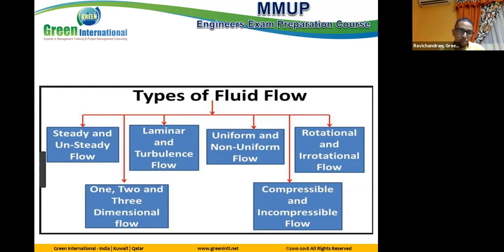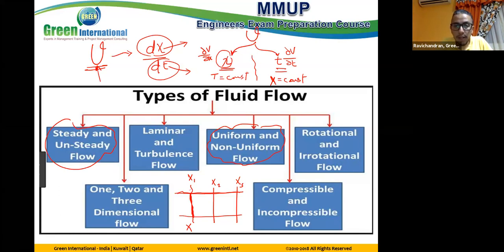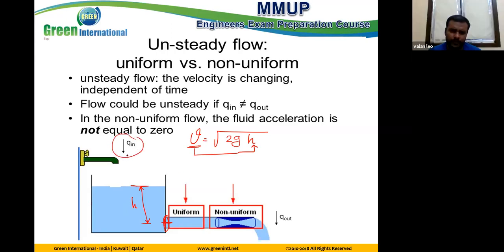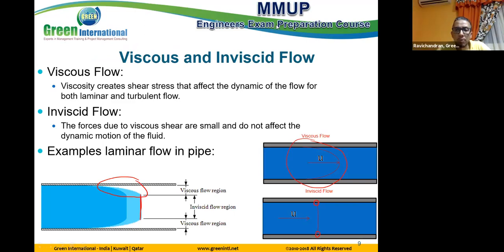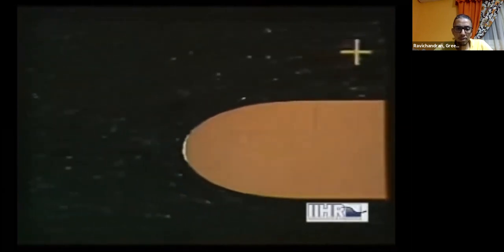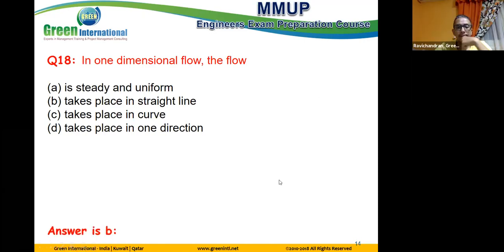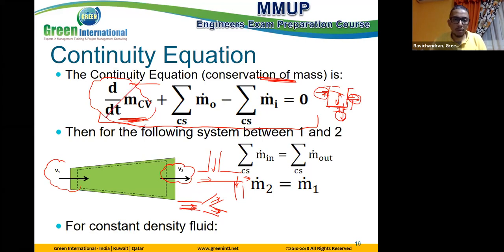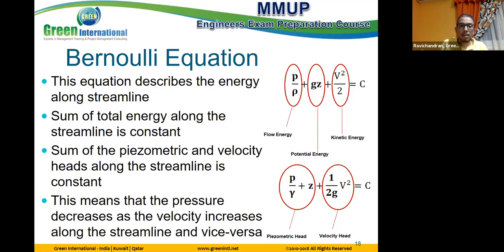UPDA Mechanical Exam Questions | UPDA MMUP Mechanical Exam Qatar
MMUP Qatar Mechanical Syllabus | UPDA syllabus for Mechanical Engineer | UPDA MMUP Mechanical Course | UPDA Mechanical Mock Test | UPDA Qatar Mechanical Exam Syllabus |UPDA Mechanical Study Material Syllabus Questions Qatar |  UPDA Mechanical Previous Question Papers

MMUP Qatar Mechanical Syllabus

Green International, Qatar is a Leader in UPDA Exam Preparation and Project Management Training provider in Qatar with Customized UPDA Mechanical Exam Syllabus and rigorous coaching on Engineering Fundamentals.

High-Quality Exam Focused Study Materials and UPDA Mechanical Mock Test with hands-on workout sessions from Previous Years’ UPDA mechanical Exam Questions from 2012 to 2022.

Latest Exam Pattern and Weightage on Subjects in UPDA mechanical Exam in Qatar.

Green International experts Simplified your UPDA Mechanical Exam Preparation with the Right & smart Preparation Strategy.

Thus, Joining the Green Intl Course today to begin a structured preparation to ace the exam with ease.

This is the Smartest and Best Way to Crack Your UPDA Mechanical Exam on Your 1st Attempt in Qatar.

Prepare Smart with Green International’s UPDA Mechanical Engineering Course

Join the Green Intl UPDA Mechanical Course for 30 Hrs. and become an MME Licensed Engineer

Highlights of  High Success Rated MMUP Qatar Mechanical Syllabus Training

Customized UPDA mechanical Qatar Exam Syllabus Focused on UPDA Mechanical Study material

A high-Quality learning experience with PPT presentation for better learning

Highly interactive Live UPDA MMUP Mechanical Exam training with our Industry Expert trainers

UPDA Mechanical Mock Test of real MMUP UPDA Mechanical Exam Questions with Hands-on Workout sessions and Exercises

Rigorous Coaching of UPDA mechanical Syllabus by 30+ years Industry experienced Expert professionals in Mechanical Engineering and Project Management field

Live Quiz practices in each training session and on our UPDA Qatar Mock Test Software

Continuous discussions doubt clarifications and sharing of the latest questions by training
participants in the WhatsApp group